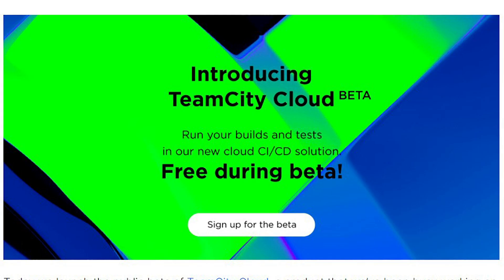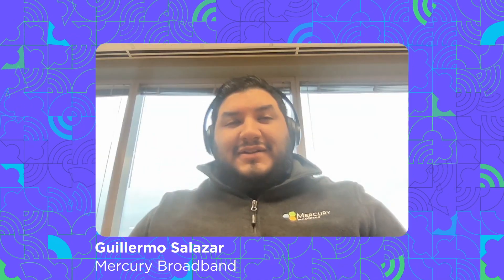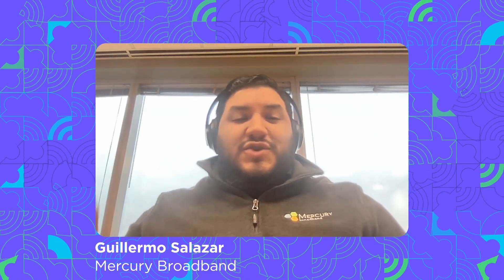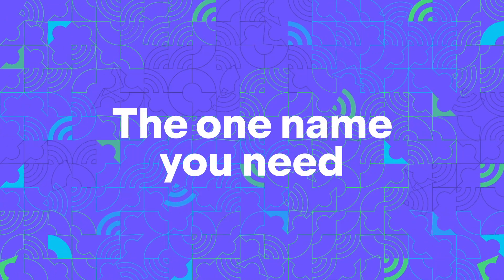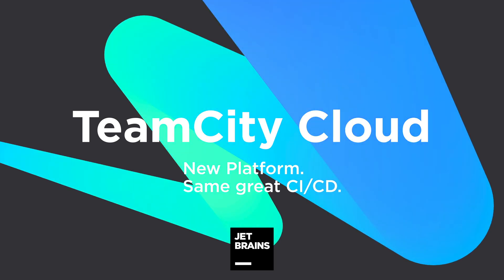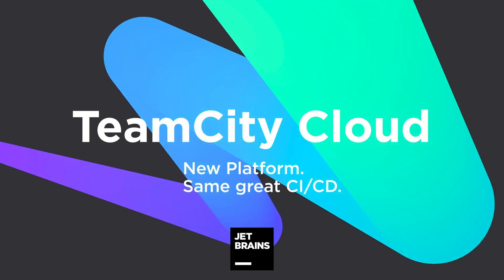TeamCity Cloud: Opinions of Our Beta Users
TeamCity Cloud had been in beta for 14 months. During that time we had around 5,000 users and teams join the beta program to test the early version of the product. See what some of our users have to say about our brand-new cloud CI/CD, TeamCity Cloud.

The TeamCity Cloud Team is extremely grateful to our beta users and would like to thank them all for helping us make the product better! Special thanks go to the people who made this video possible:

Federico Russo (Antea)
Michael Squitieri (The Real Brokerage)
Nick Christensen
Luka Govedič (MIT Rocket Team)
Guillermo Salazar (Mercury Broadband)